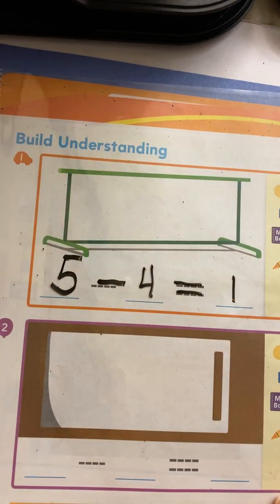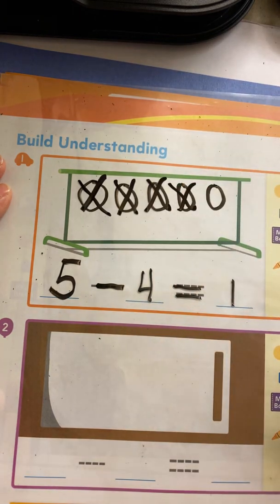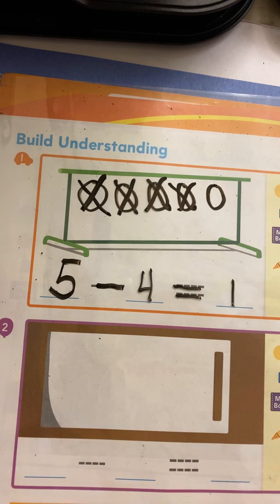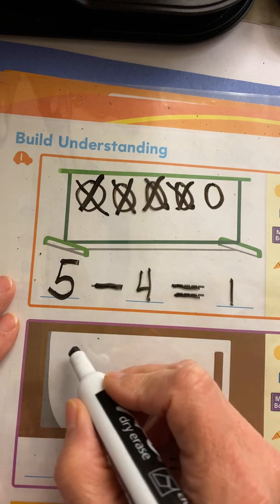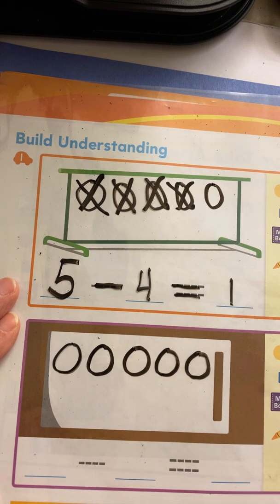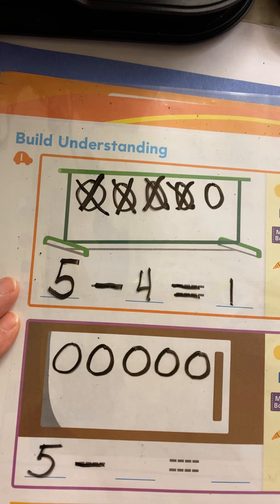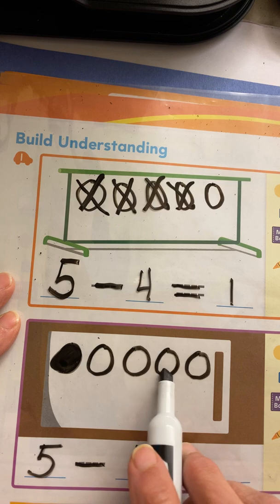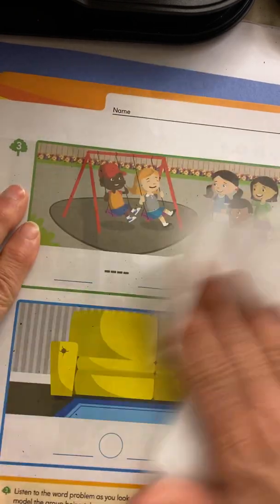11-20 subtract word problems